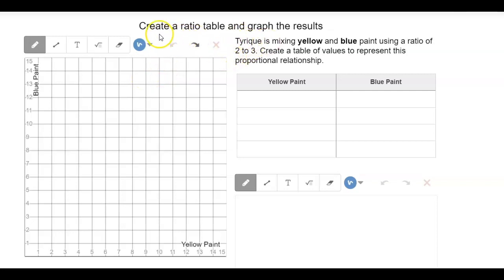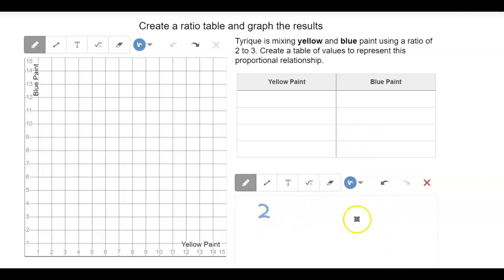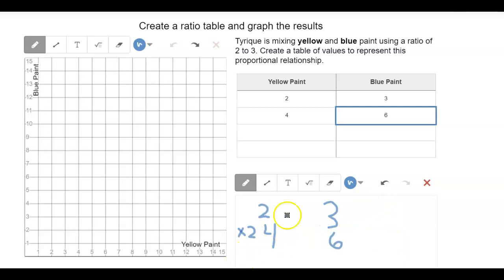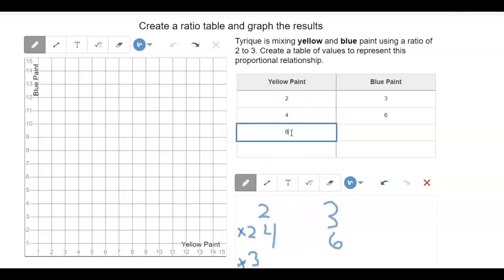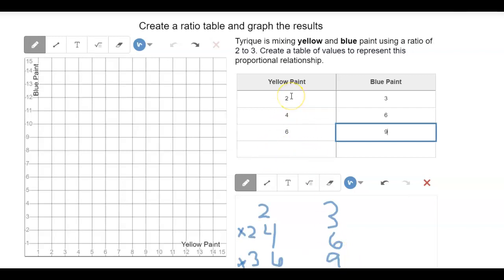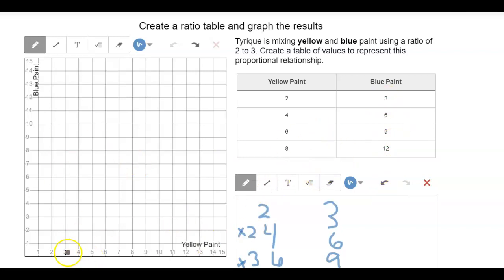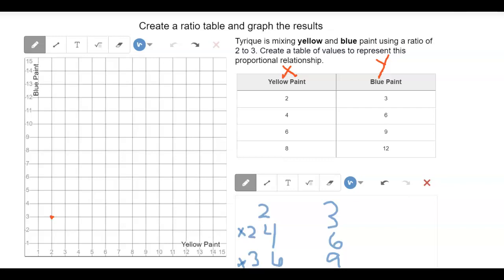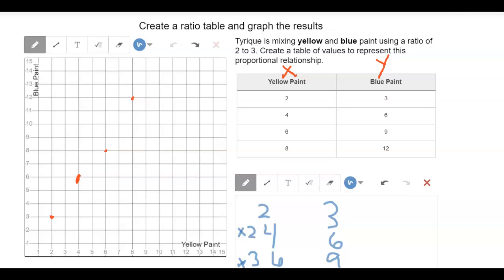Creating a ratio table